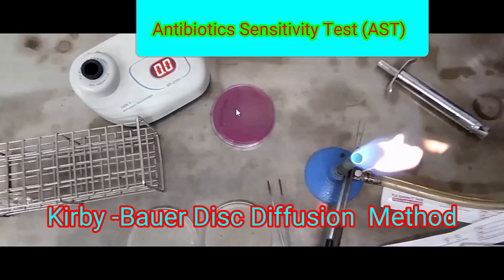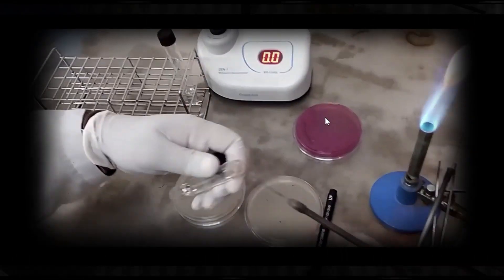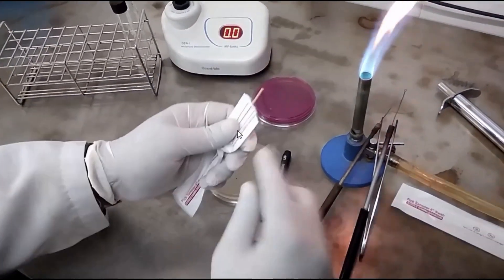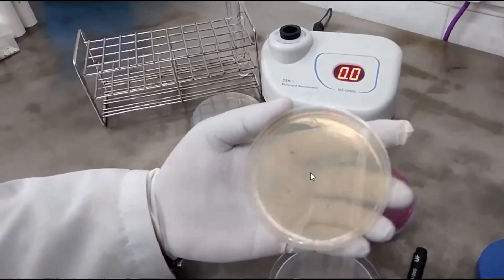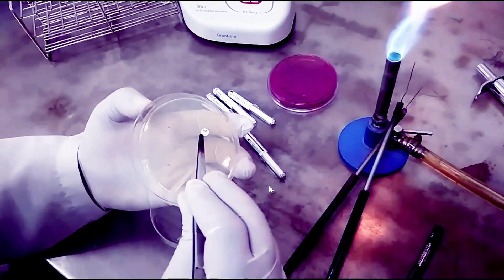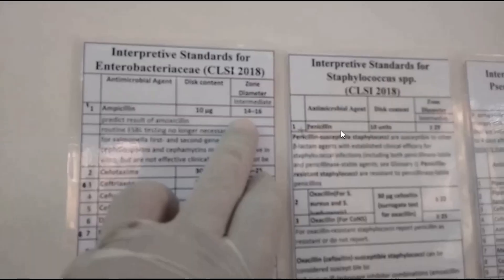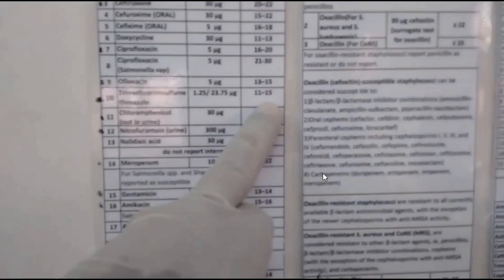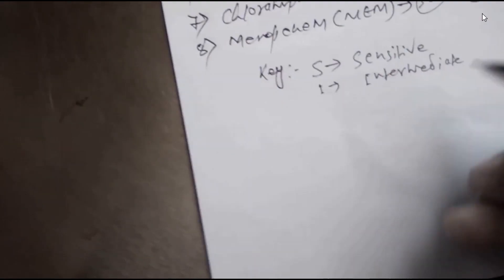Antibiotic Sensitivity Test ||Kirby Bauer Disc Diffusion Method|| AST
Antibiotics sensitivity testing(AST)
Kirby-Bauer Disc Diffusion method
According to WHO,
in 90 mm Muller-Hinton Agar plate
only 6 discs can be put.
Disc to disc distance 25 mm
while disc to edge of plate 15mm
depth of agar 4 mm
Diameter of disc is 6 mm